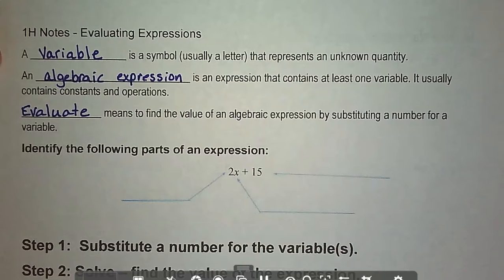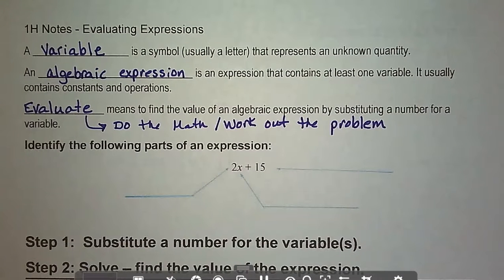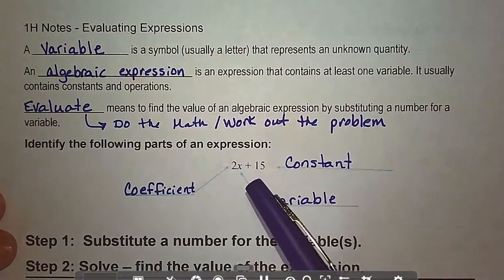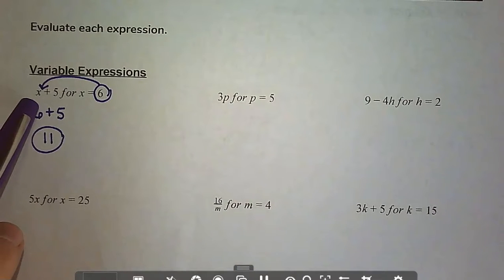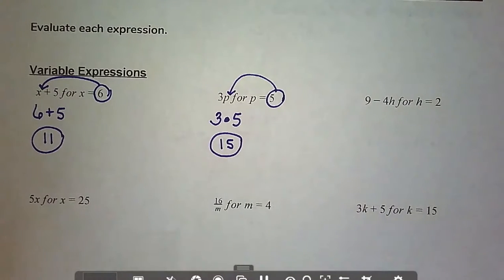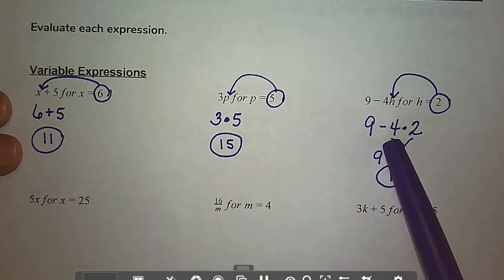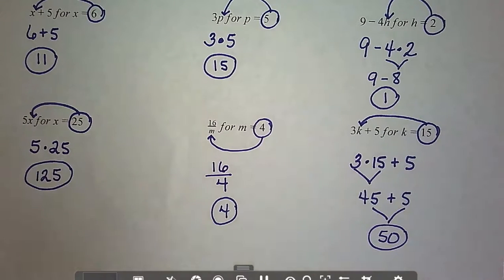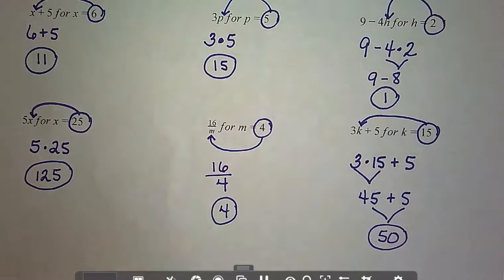1H Part 1 of 3 Notes Math 6 Evaluating Expressions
1H Part 1 or 3 Notes for Math 6 Covering Evaluating Expressions